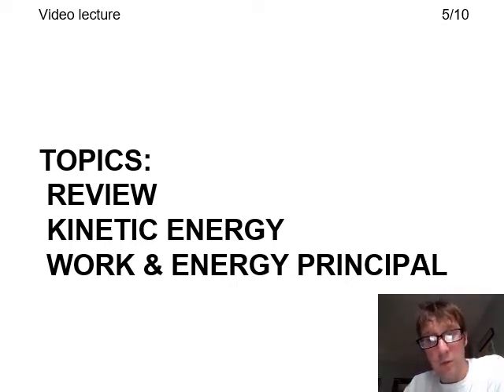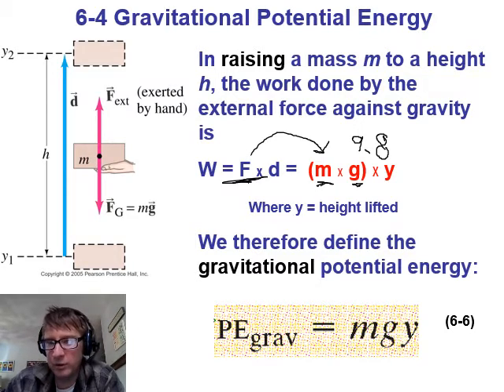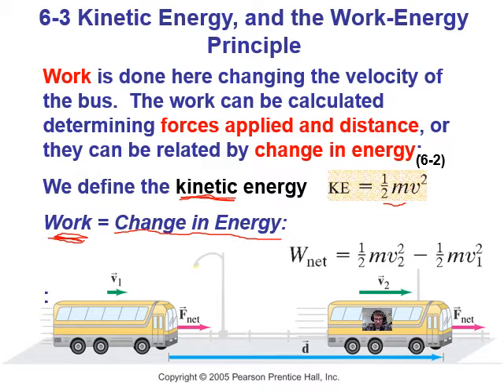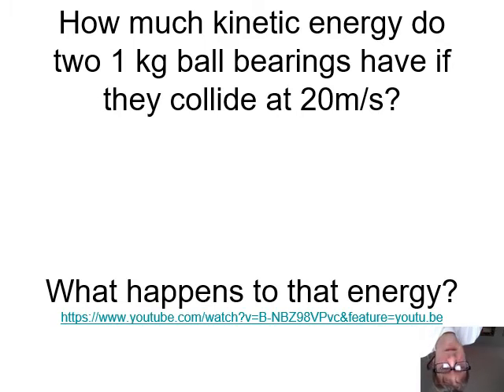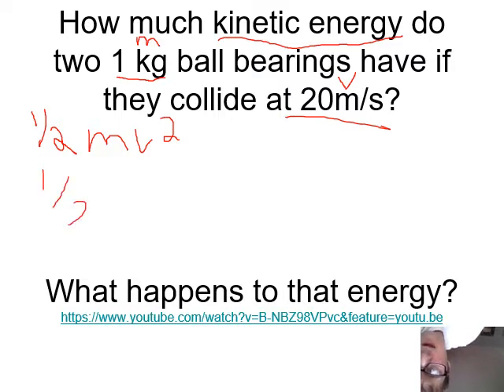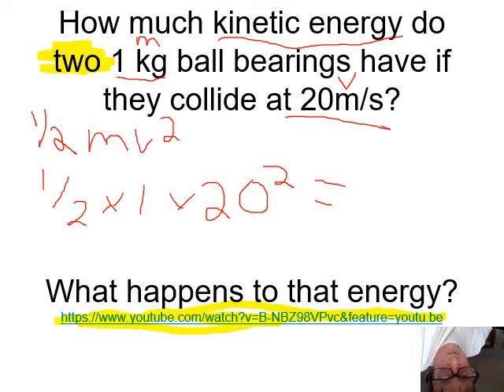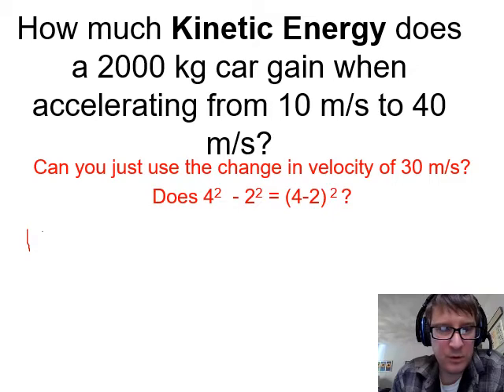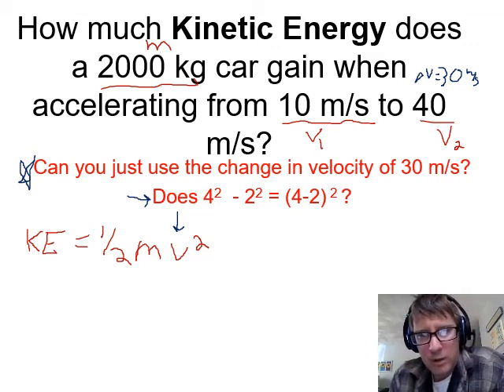Work PPT wk2